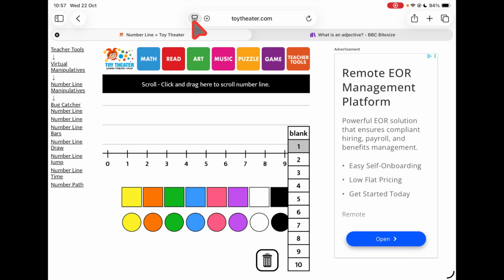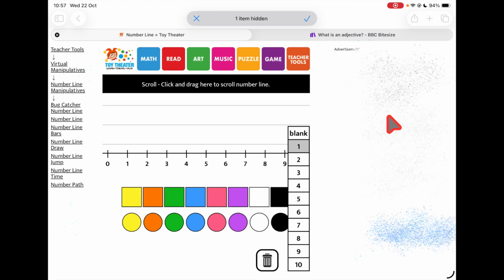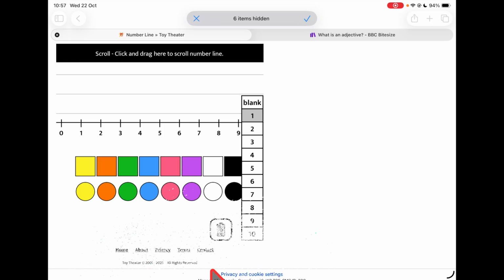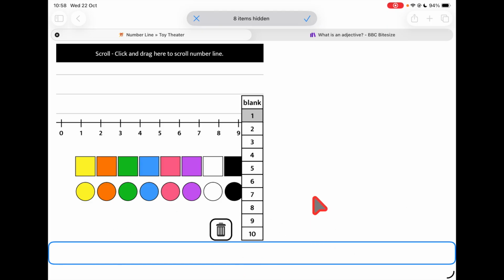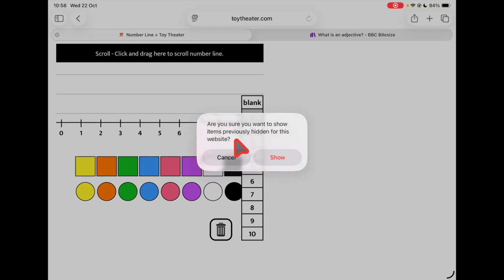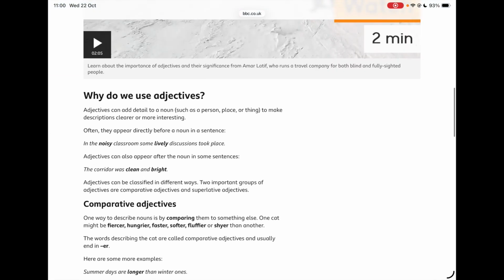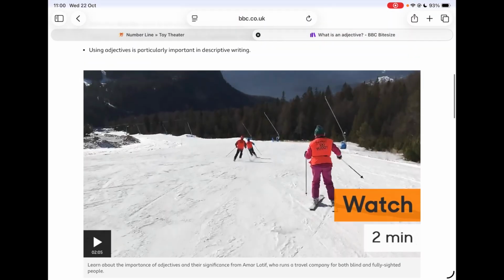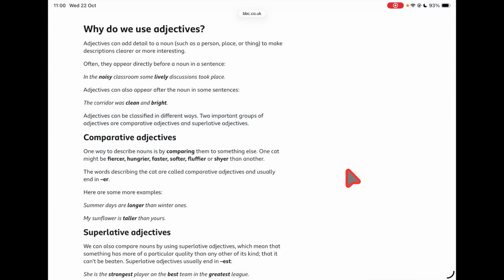Safari Tips Hide Distracting Items - Transforming Learning Fife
Learn how to use the 'hide distracting items' feature in Safari.